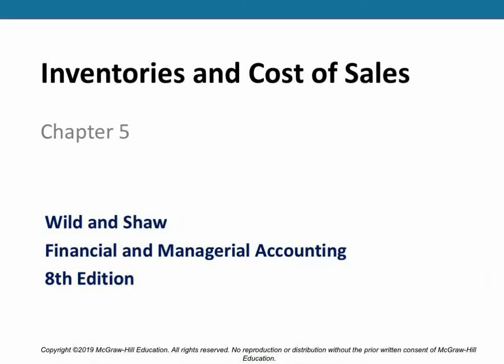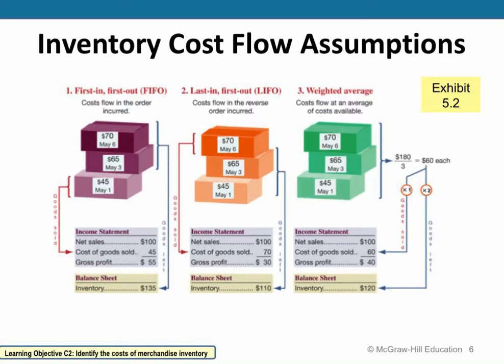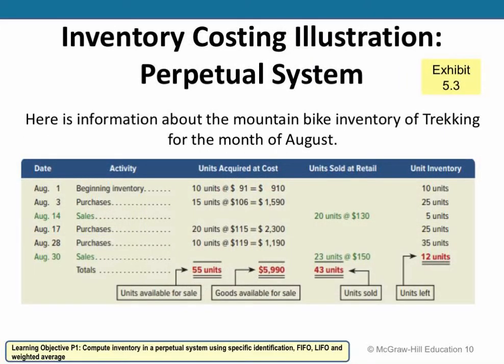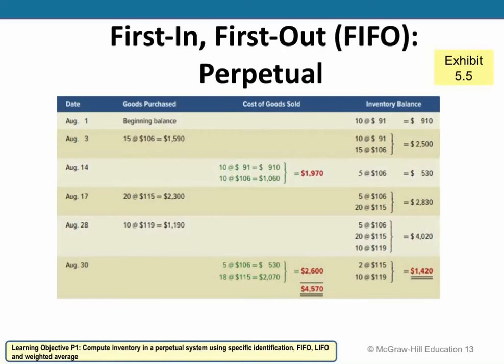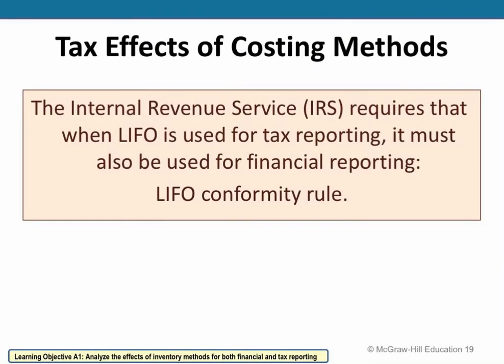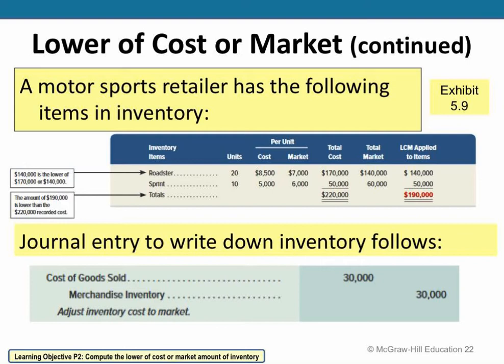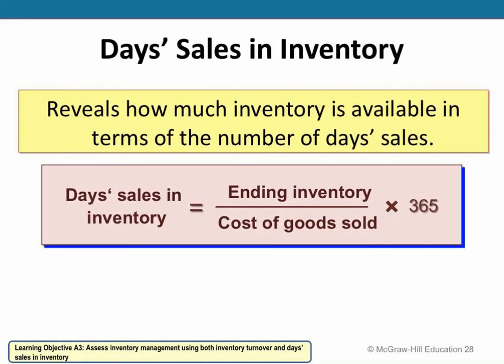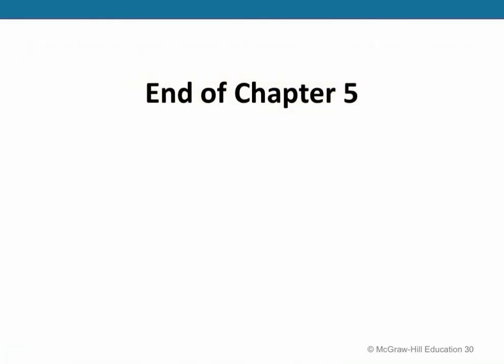ACCT 21010 Chapter 5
Inventories and Cost of Sales